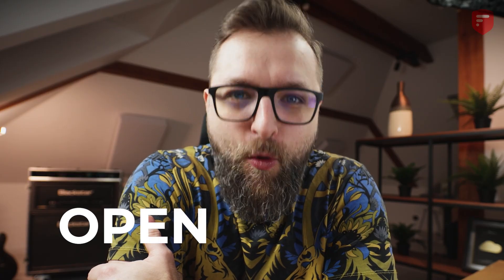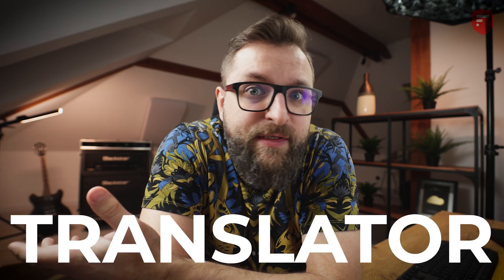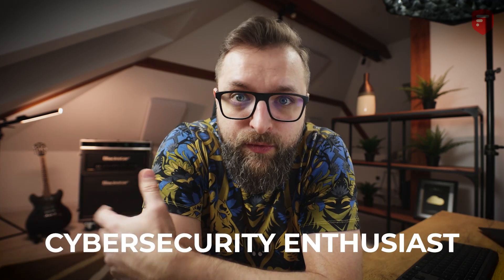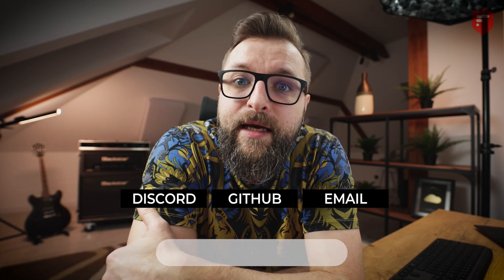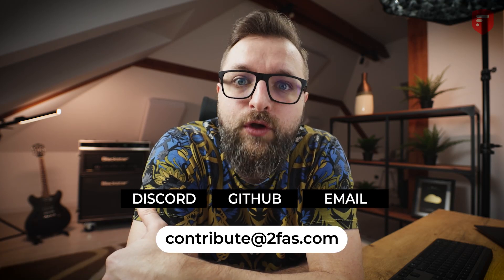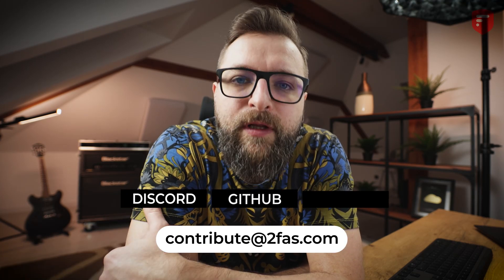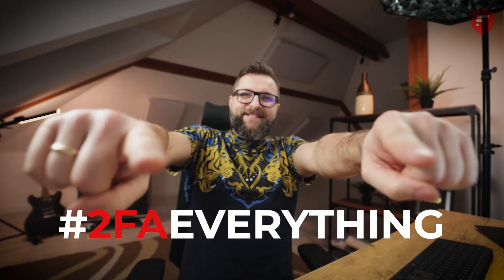Open source 2FA app?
Have you heard the news about the 2FAS app? Well...

00:00 Intro
00:17 Open-source 2FA app
00:39 What is open source?
01:03 Why OpenSource?
01:30 Contribute to Open Source app
02:02 Outro